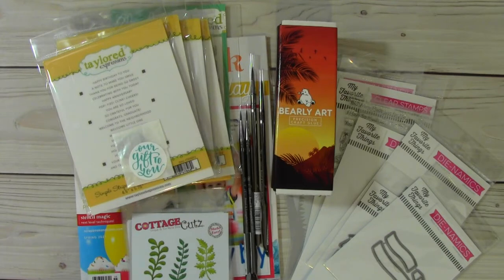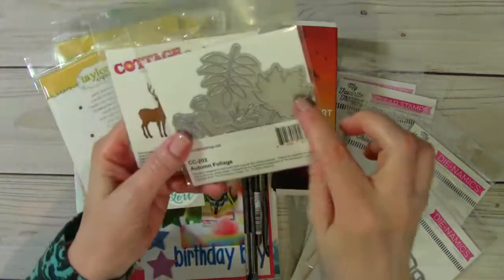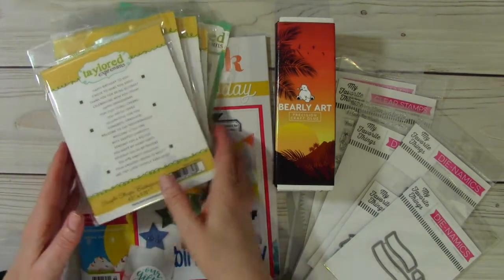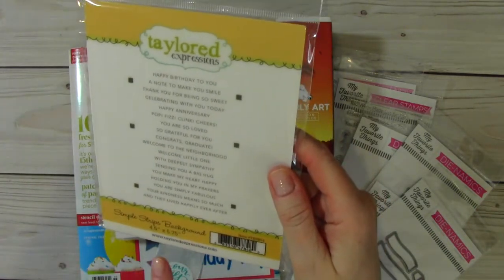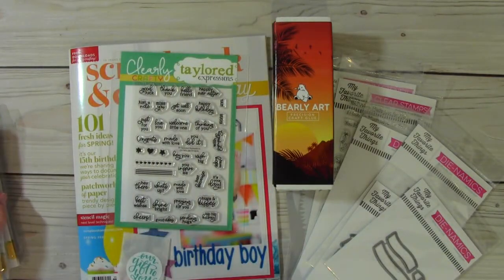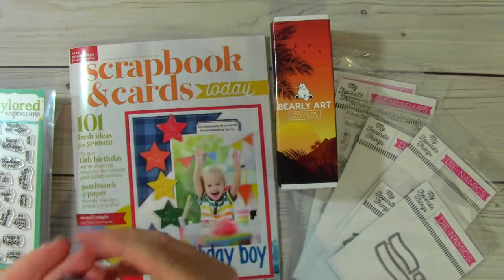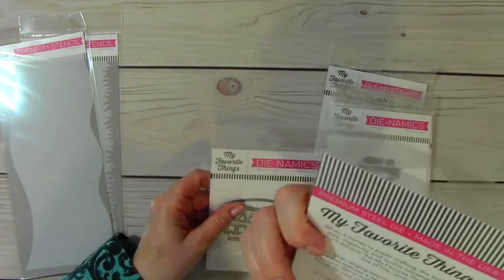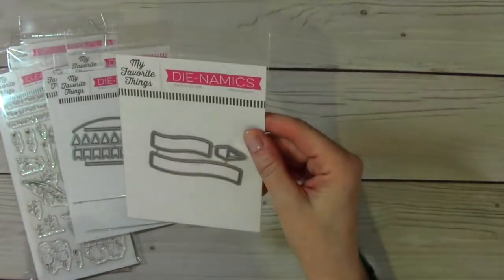Sharing my First Order From Cottage Cutz, & Hauls from Taylored Expressions, MFT, JetPens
Please visit Eboney's channel: Sharingmoore